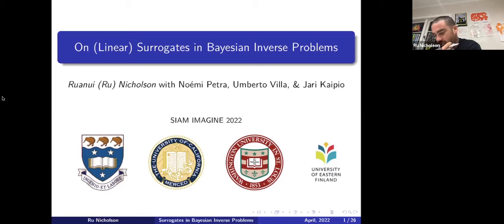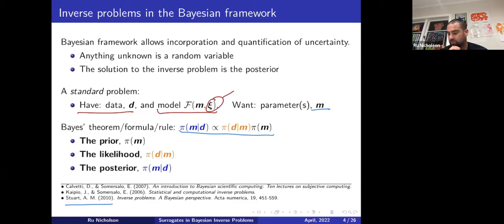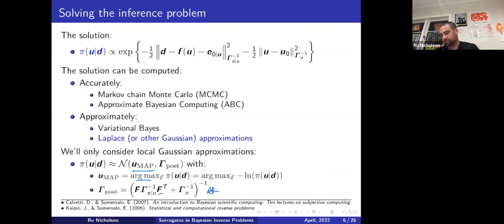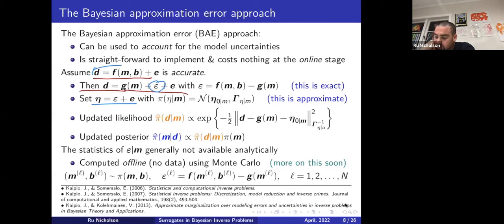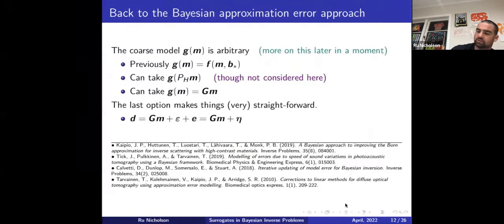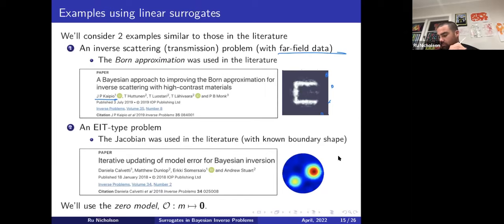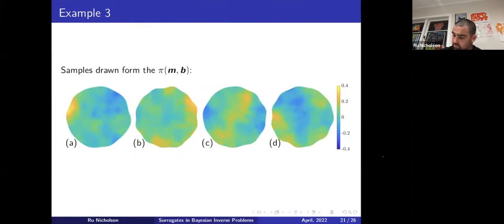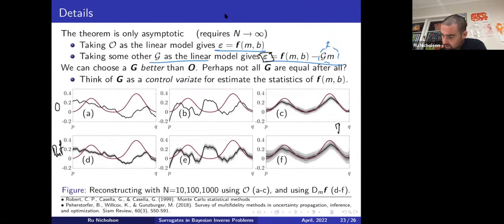On the Use of (Linear) Surrogate Models for Bayesian Inverse Problems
42nd Imaging & Inverse Problems (IMAGINE) OneWorld SIAM-IS Virtual Seminar Series Talk
Date: Wednesday, April 13, 10:00am Eastern
Speaker: Ru Nicholson, University of Auckland

Abstract: In this talk we consider the use of surrogate (forward) models to efficiently solve Bayesian inverse problems. We particularly concern ourselves with the use of linear surrogates. The problems considered are from a range of applications but are all high dimensional problems resulting from the discretisation of partial differential equations. We adopt the Bayesian approach to account for the model discrepancy, which is treated as an additional stochastic error term. We prove a somewhat surprising result: under the assumption of a Gaussian prior and additive noise model the approximate posterior found by using a linear(-ised) surrogate is invariant to the choice of linear surrogate, so long as the model discrepancy is (approximately) taken into account. This is ongoing joint work with Noemi Petra, Umberto Villa, and Jari P. Kaipio.